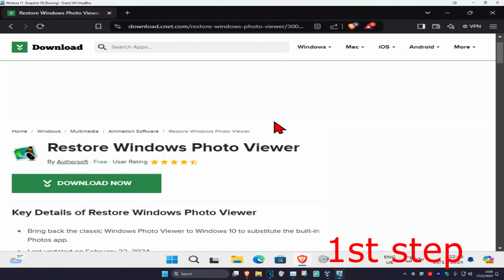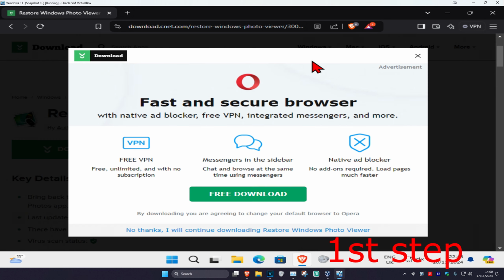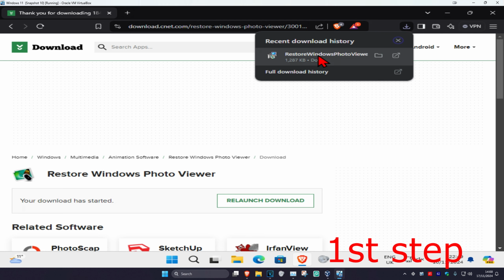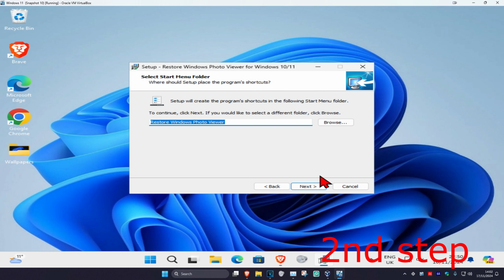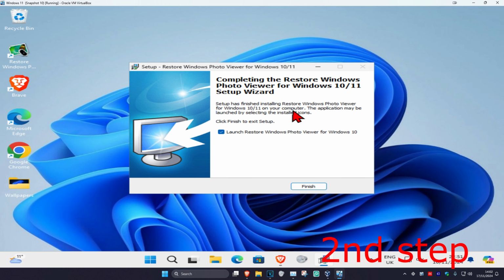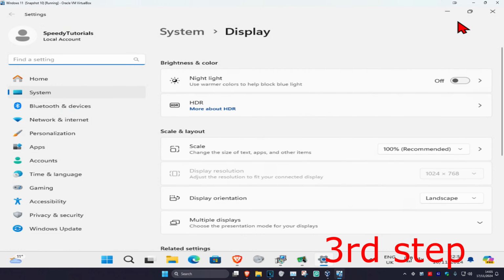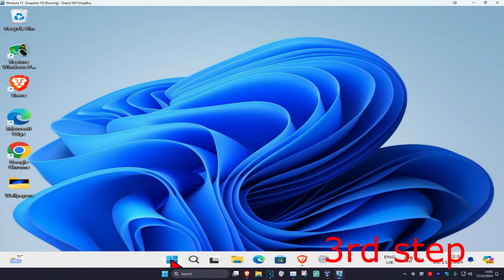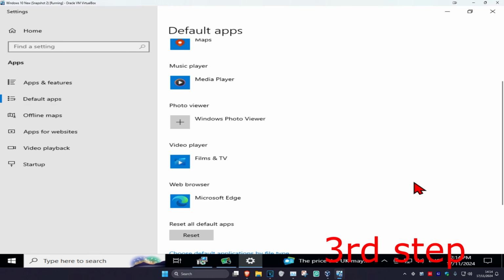How To Get Old Windows Photo Viewer in Windows 10 11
If you miss Windows Photo Viewer from Windows 7 or 8, here's how to get it back now that you've upgraded to Windows 10.

Usually you could use Windows Photo Viewer to view your image files in a variety of ways. You can also print, order prints, attach pictures to an e‑mail message, burn, or open photos in another app on your PC.

Issues addressed in this tutorial:
old windows photo viewer
how to get old photo viewer on windows 10

Though Windows Photo Viewer was the default photo app on Windows 7 and 8, Microsoft replaced it with its Universal Windows Platform app simply called Microsoft Photos. And, yes, Photos’ cross-platform abilities are very forward-looking as well as convenient for anyone also using a Windows tablet, but the app uses up a lot more memory than its predecessor, and in many ways is just not as easy to use as the older app. Not to mention, Photos is not the most reliable of apps, either.

Windows 10 uses the Photos app as the default app to open image files with instead now. By default, Windows Photo Viewer is no longer listed in Open with, and only has .tiff files associated with it in Default Programs.

This tutorial will show you how to restore Windows Photo Viewer to be able to select to open image files in Default apps, Default Programs, and Open with for only your account or all users in Windows 10 & Windows 11.

Windows 10 uses the new Photos app as your default image viewer, but many people still prefer the old Windows Photo Viewer. You can get Photo Viewer back in Windows 10, though. It’s just hidden.

Do you want the classic Windows Photo Viewer experience back in your Windows 10 computer? Actually, Microsoft replaced the old Windows Photo Viewer with newer Photos app. Many users appreciate the classic look of Windows Photo Viewer and they want it back. If you want to set the ‘Windows Photo Viewer‘ as the default photo viewer  on your computer, follow these steps to do it.